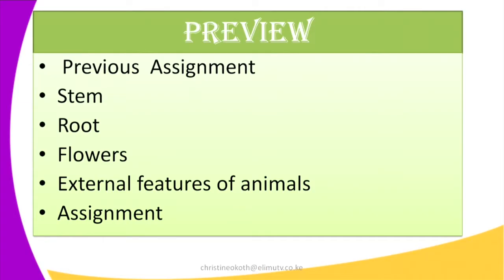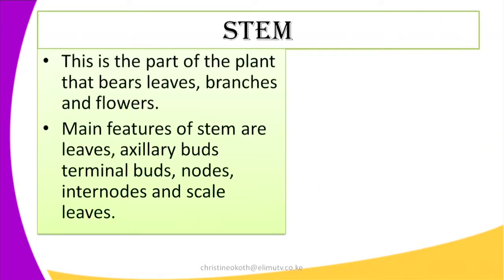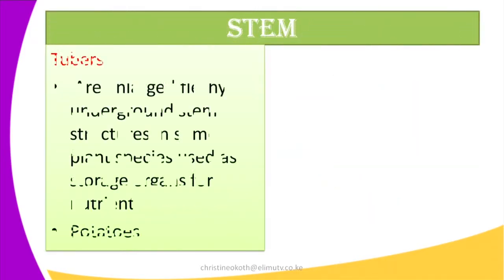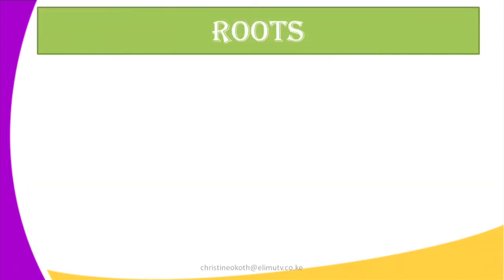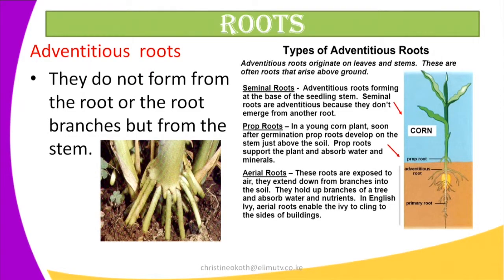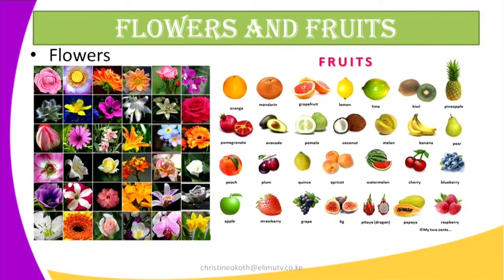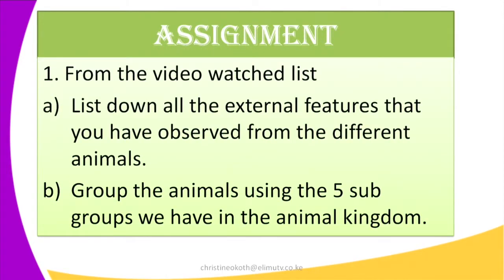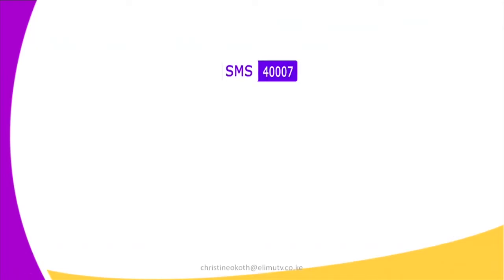Form1 Biology lesson5 External features of plants and animals part2